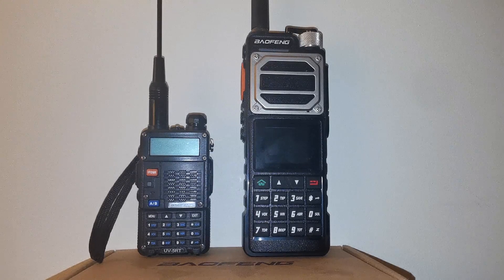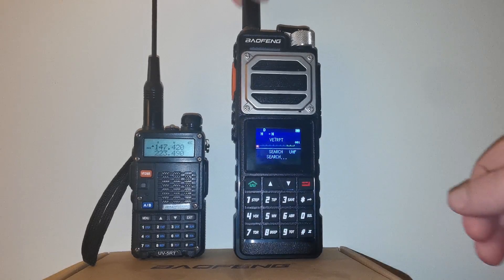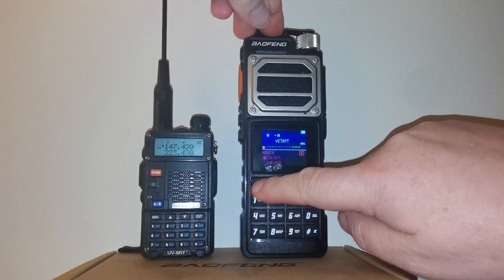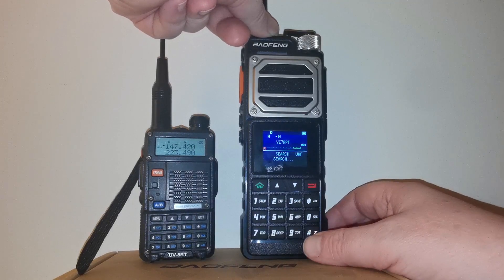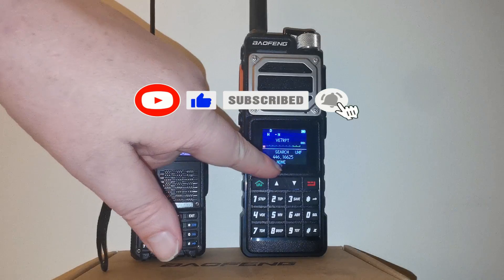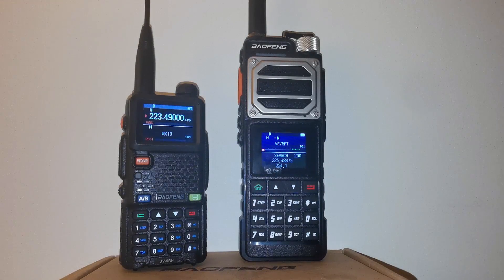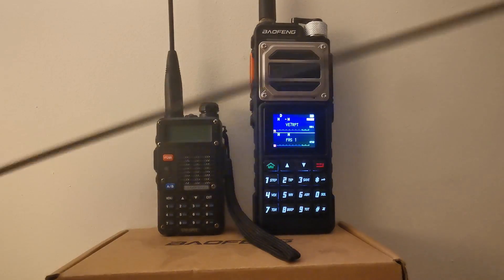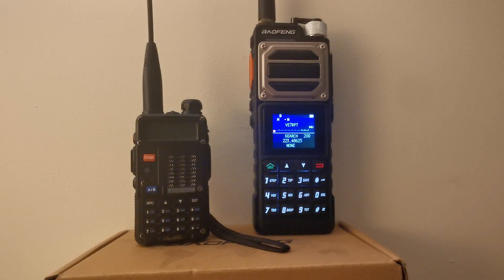Baofeng UV25: Unleash The Beast with Search Function! 📻🔍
Meet the Baofeng UV25, The Beast of ham radios! 🦁🎙️ Scan effortlessly for signals in UHF, VHF, and 1.25-meter ranges, and let The Beast reveal frequencies and tones like never before. Whether you're a seasoned pro or a beginner, discover the thrill of search functionality with the UV25. 🚀📡